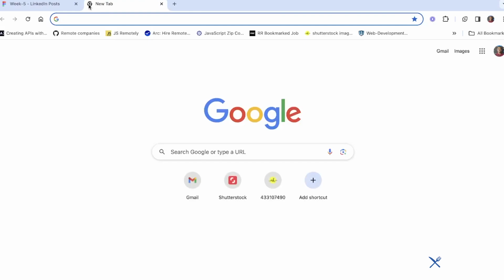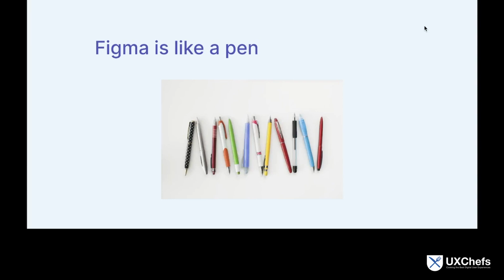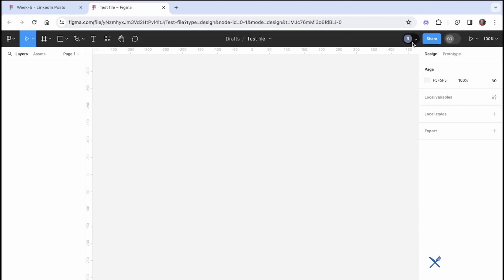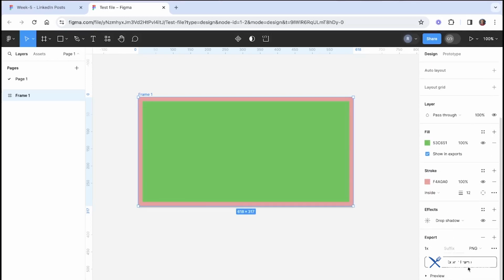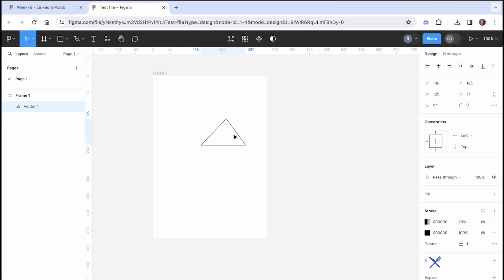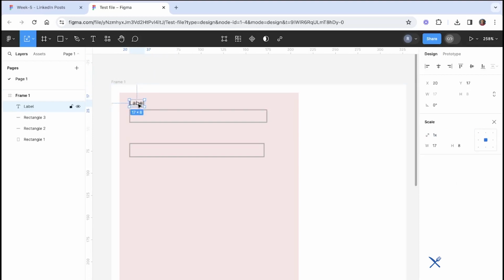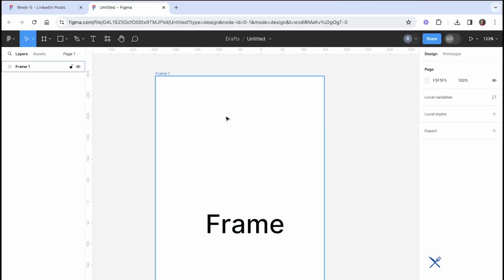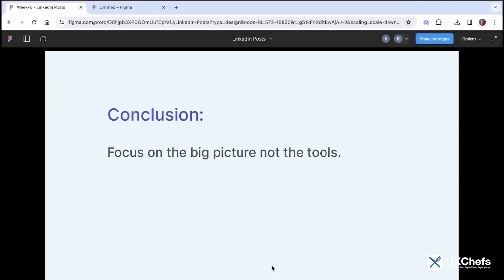Introduction to Figma part 1